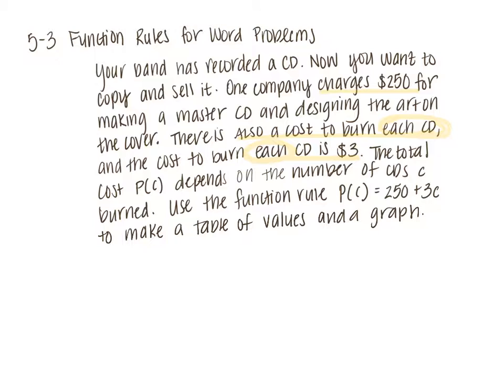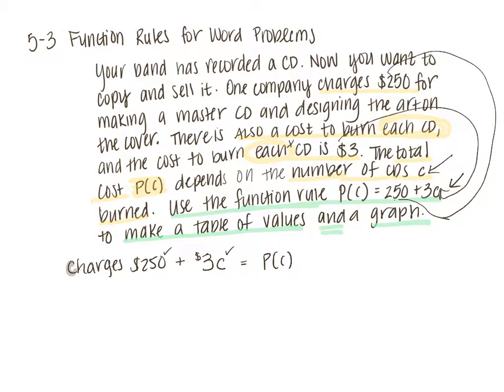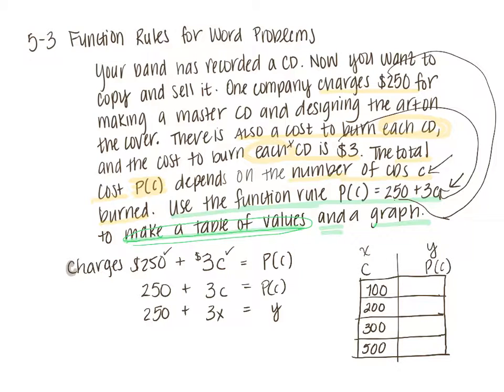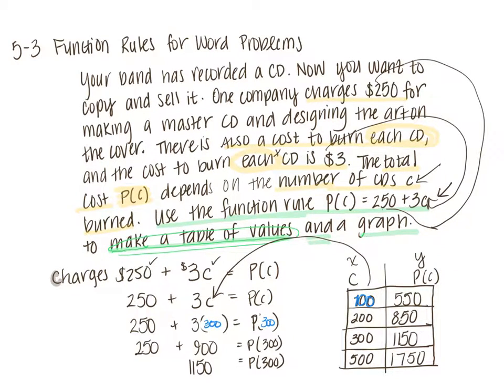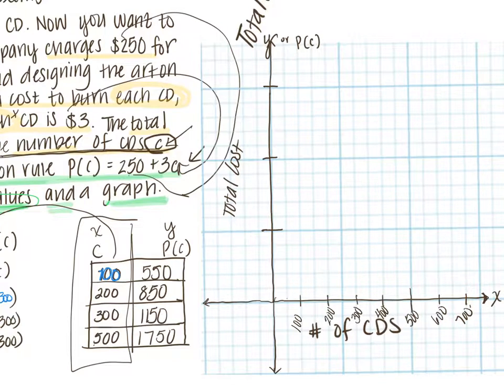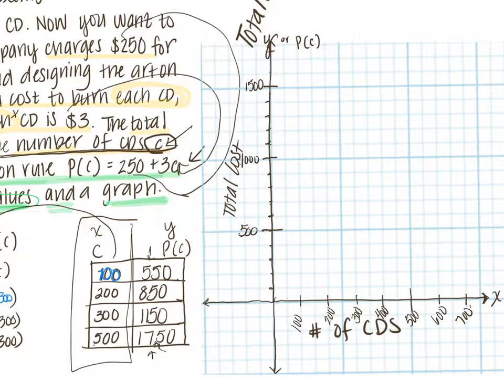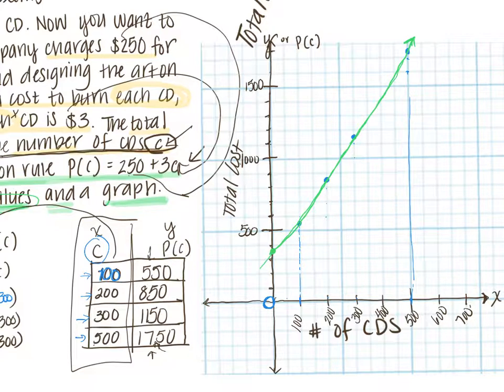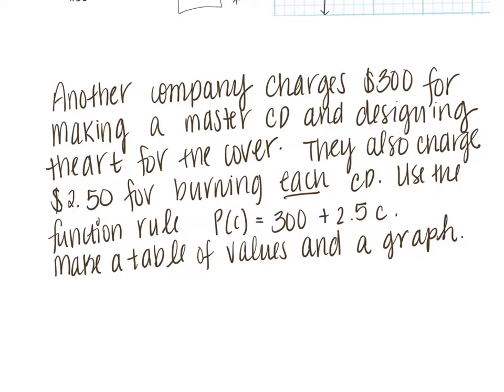algebra 1 chapter 5-3 part 2